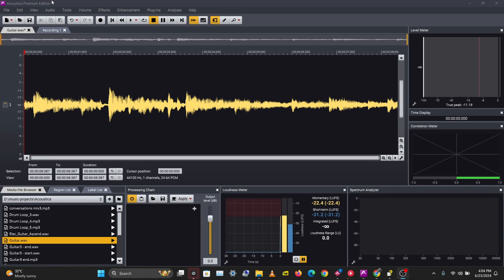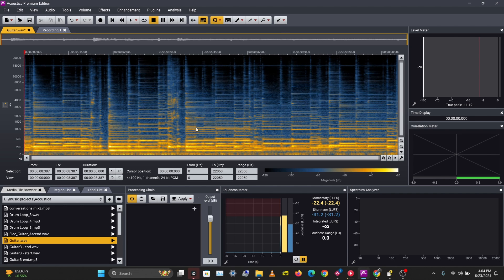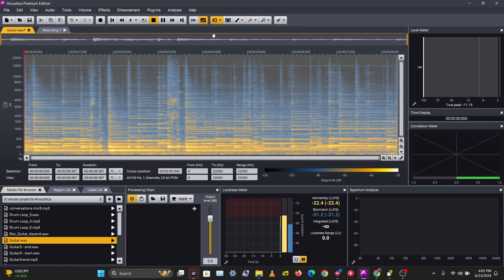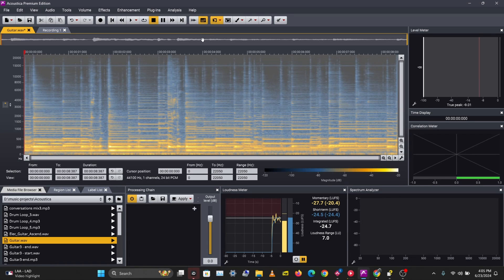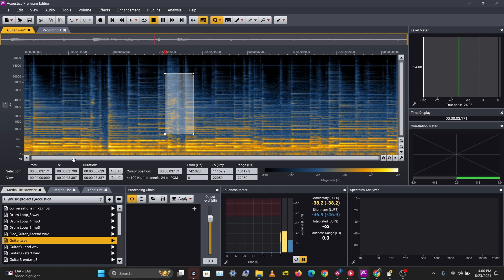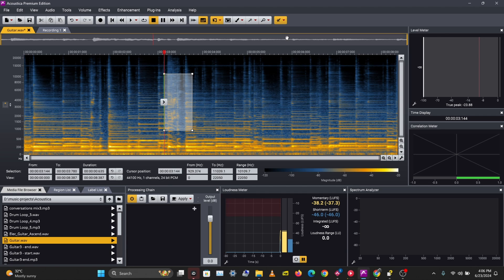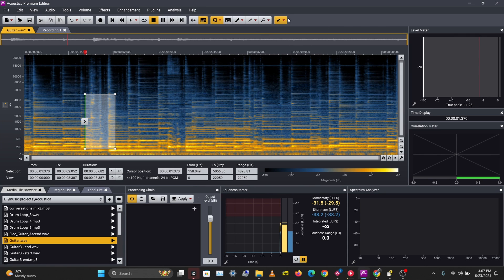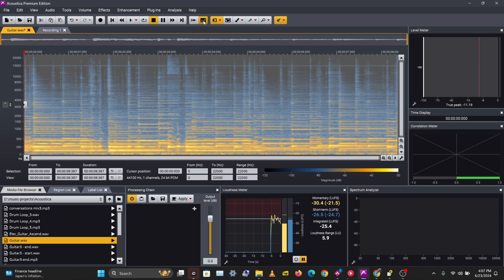Acoustica 11: Spectral Editing (Removing Guitar Slide Noise)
Spectral editing allows you to visually identify and manipulate specific frequencies in your audio for precise control.
Learn how to navigate the spectral view, identify and isolate problematic frequencies, and use Acoustica's retouch tools to reduce or eliminate guitar slide noise without compromising audio quality.